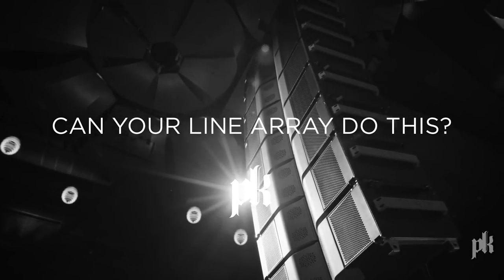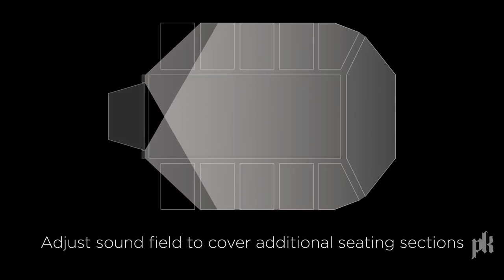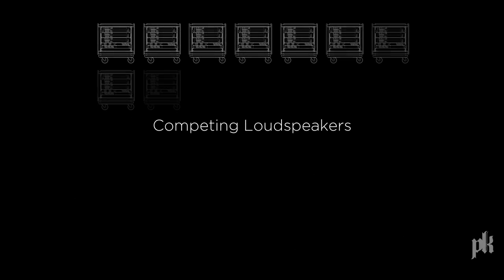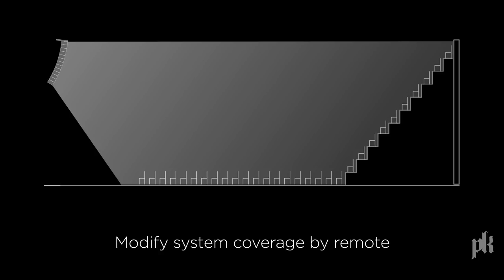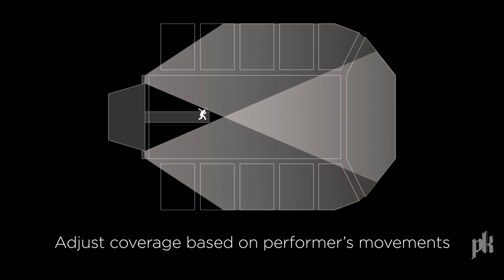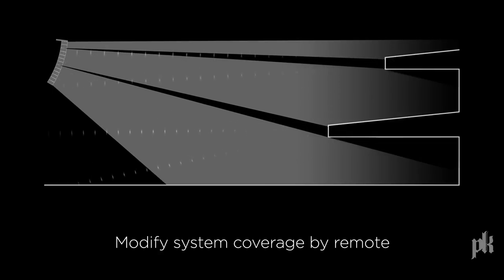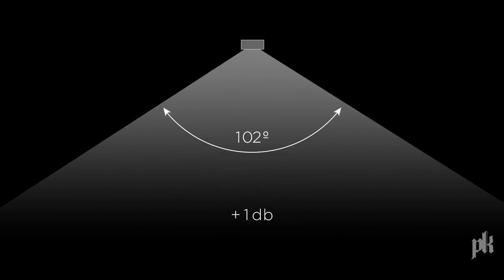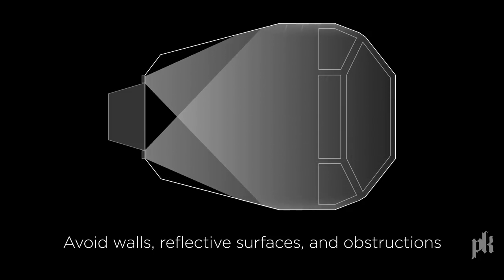Can Your Line Array Do This?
See how the Trinity Advanced Robotic line array system can improve your show experience.